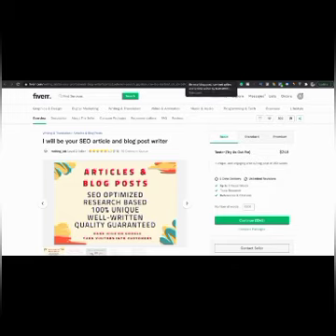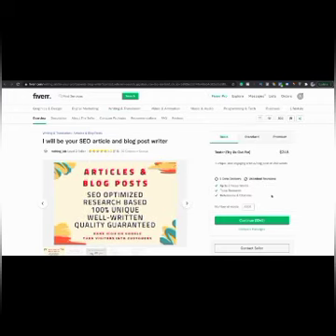Master the art of article writing in just 5 steps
Boost your writing skills with expert article writing techniques

Discover the hidden power of persuasive article writing